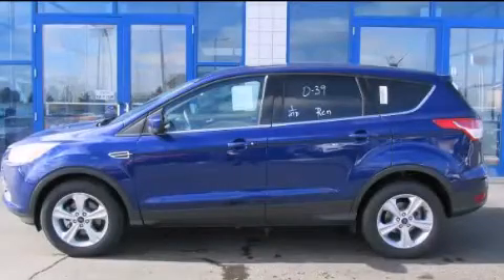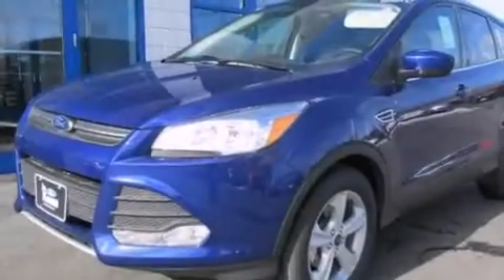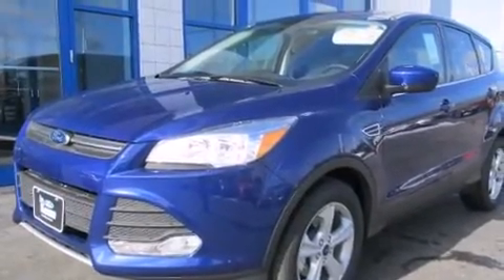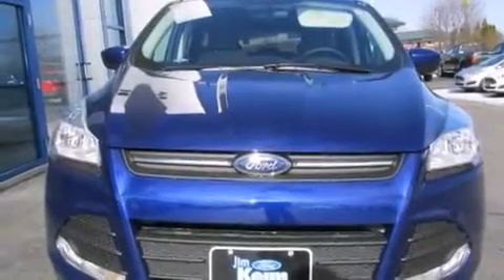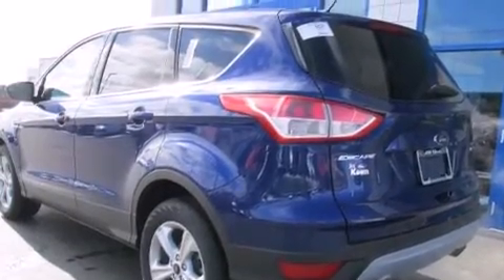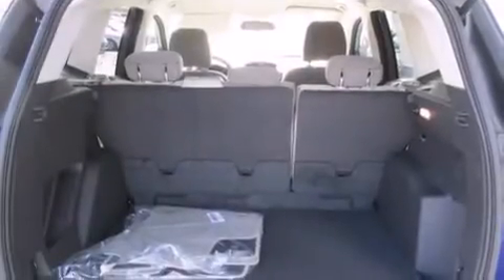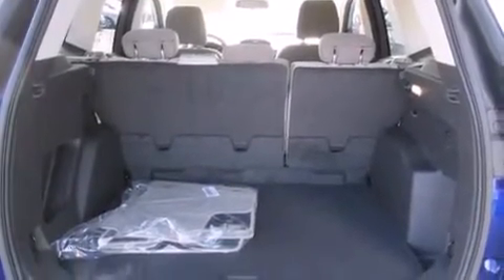2015 Ford Escape Columbus OH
Year : 2015
 Make : Ford
 Model : Escape
 Engine : 1.6L 4-Cylinder
 Trans . : automatic
 Exterior : Deep Impact Blue
 Miles : 6
 Interior : Medium Light Stone

 2015 Ford Escape Columbus OH